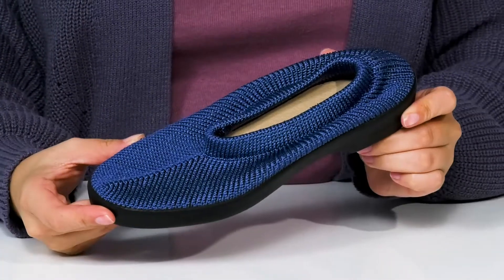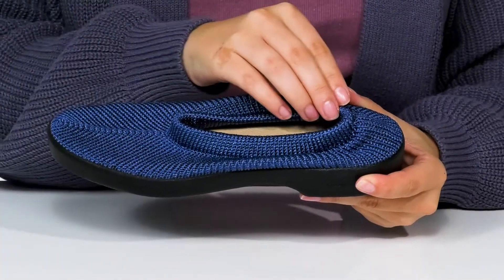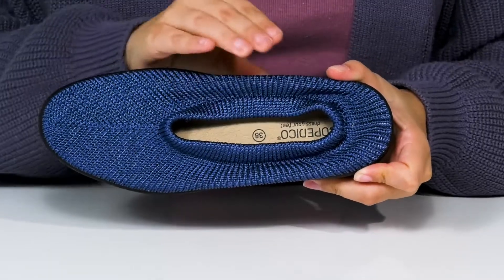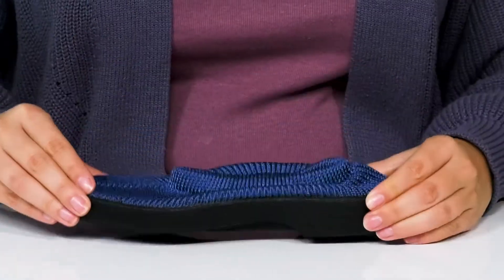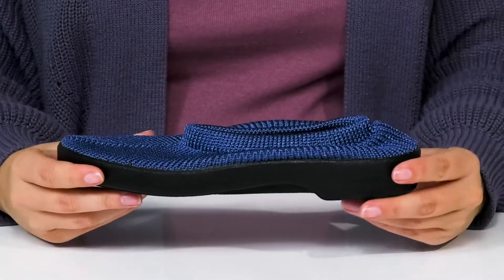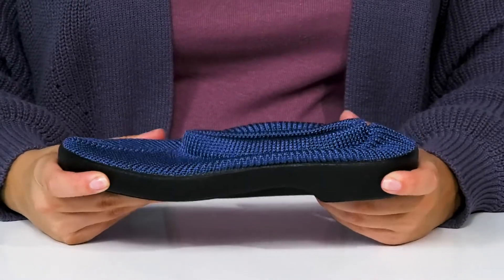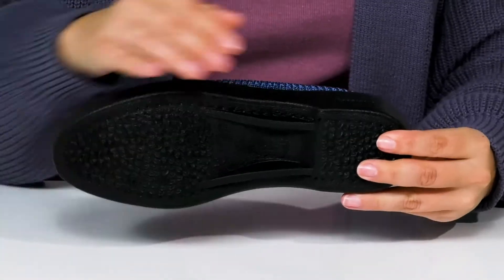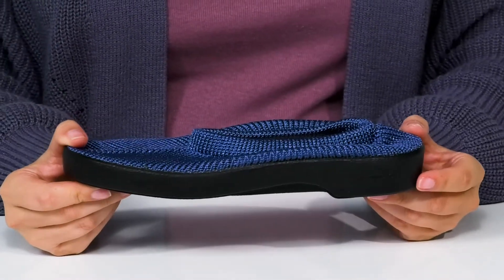Arcopedico Sec V SKU: 9209509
Arcopedico Size Chart
Set the tone for a cozy weekend in the Arcopedico&reg; Sec V vegan slip-on.
Durable vegan friendly nylon knit upper provides freedom and aids in healthy circulation.
Easy slip-on design with a round toe.
Features a removable, breathable, mesh-lined footbed with patented twin arch support system for all-day comfort.
Lightweight and flexible PU outsole.
Machine washable.
Imported.